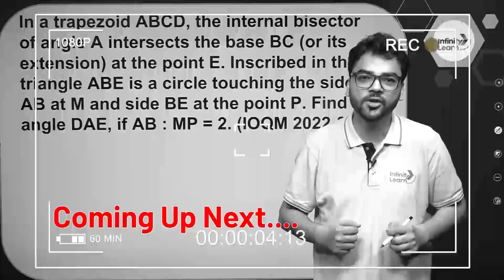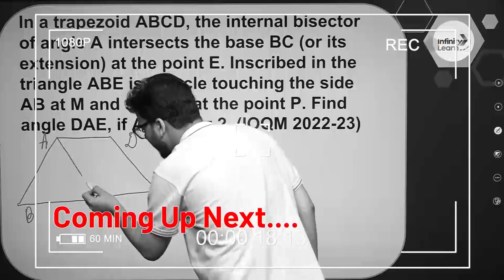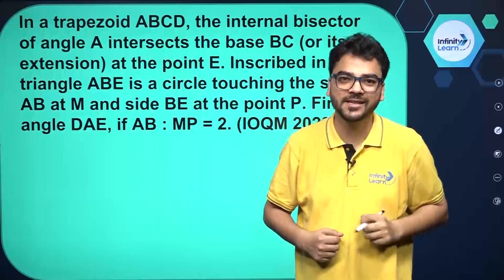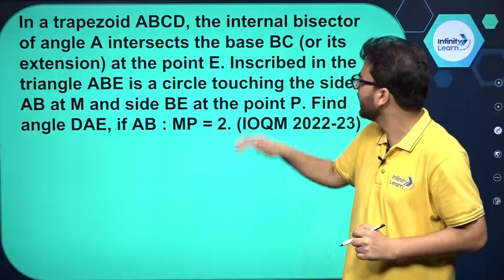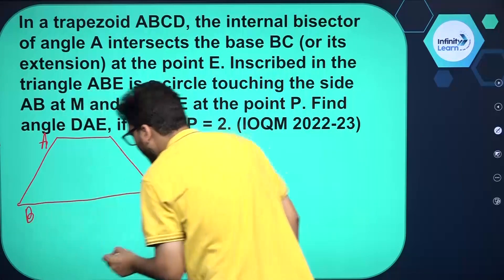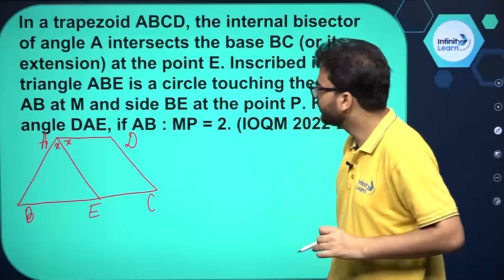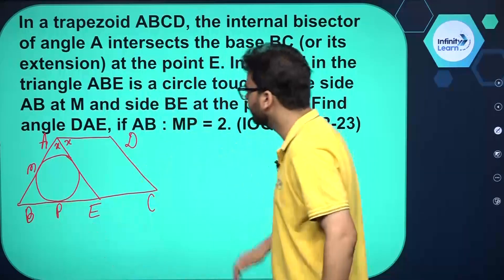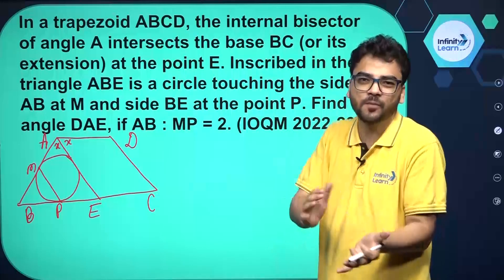Circles Question 2 || 9&10 Math Capsule || Misbah Sir || Infinity Learn Class 9&10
Topics covered session:
Circles Question 2
0:00-9:30 Explain the Circles Question 2

Online classes,
Online course,
NCERT,
Revision,
Practice paper cbse class 10,
Biology,